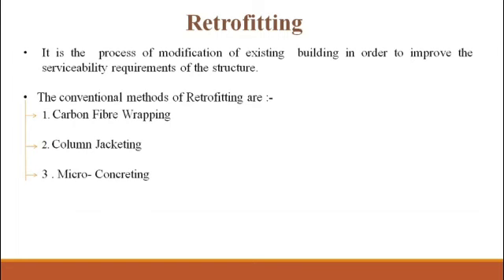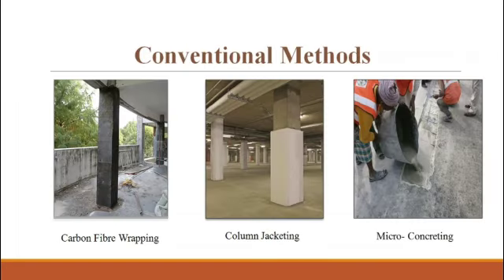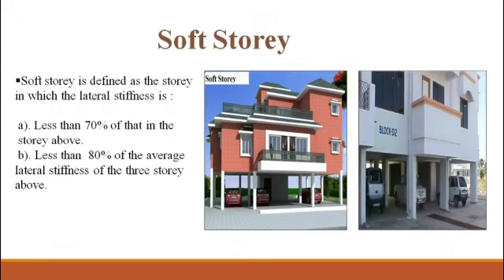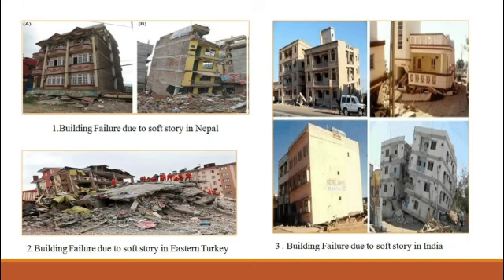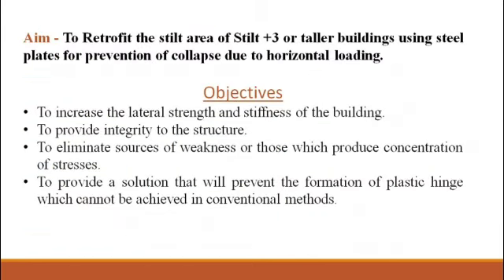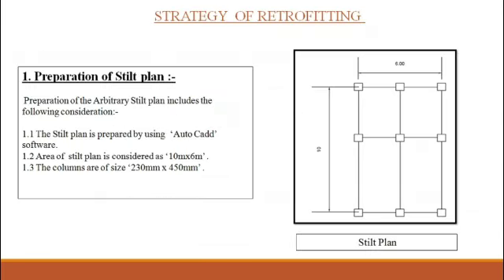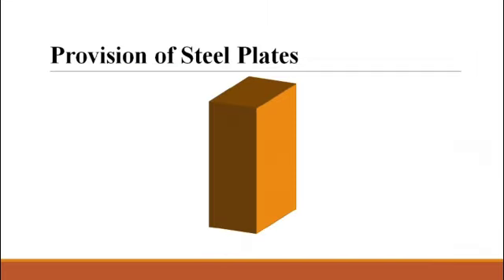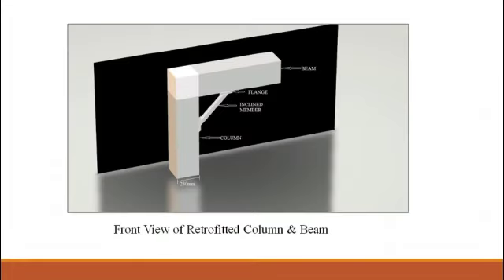Retrofitting in Stilt Area of Stilt + 3 or Taller Buildings || Seismic Retrofitting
Hello friends. As we all know that the conventional methods of retrofitting safeguards the building only against the gravity loads, but does not provide any safety against the earthquake loads. So, in this video we have provided a method which safeguards the building not only against gravity loading but also against seismic loading.